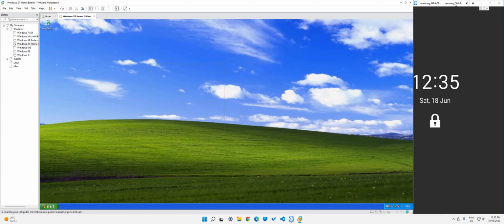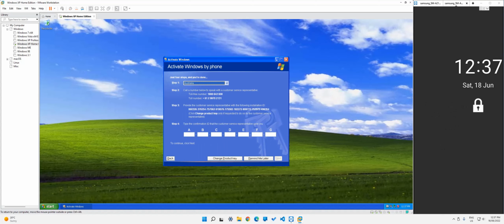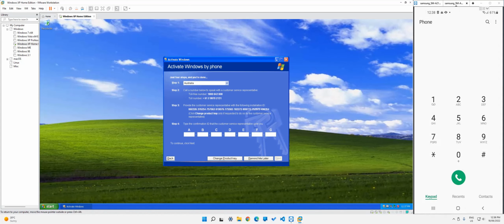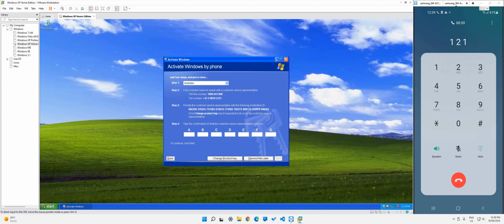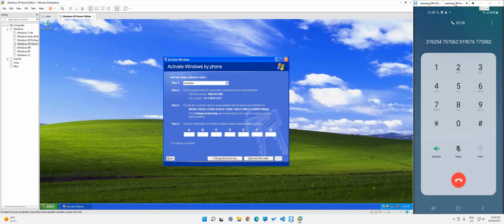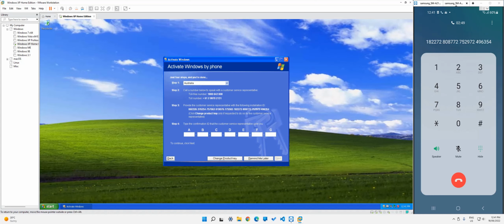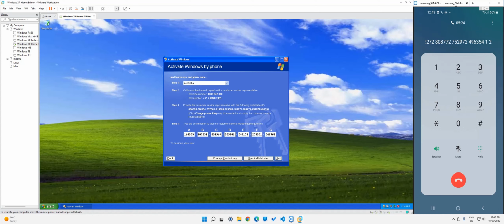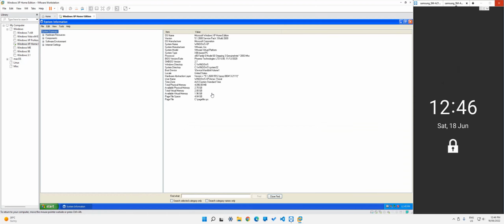Installing Windows XP on VMware (Part 2)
Planning to use Windows XP for a while? Activation won't let you! See this video to see how to activate it by phone.

See the first part of this video to see how to install it!

TIMESTAMPS

0:00 - Introduction
0:50 - Activation
9:30 - Confirmation
11:10 - Conclusion

VIDEO IDEAS

If you have any ideas, please fill out this Google Form

If you don't feel comfortable following the link, please reply to this video with the idea as a comment, leaving as much detail as possible.

The audio quality of this video may degrade. I apologize for any inconvenience caused by this.

(Audio quality may improve in future videos.)

Even though this tutorial was taken in VMware Workstation 16 Pro, it may be a similar setup on older versions too.

SUBTITLES

Subtitles aren't available yet, but they may come soon. Meanwhile, you can use YouTube's Auto-Subtitle Generator.